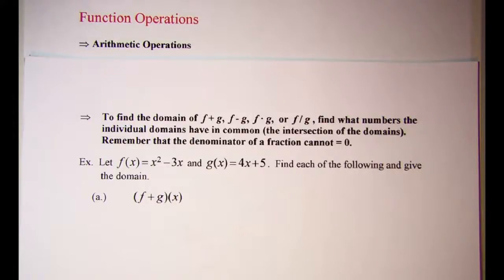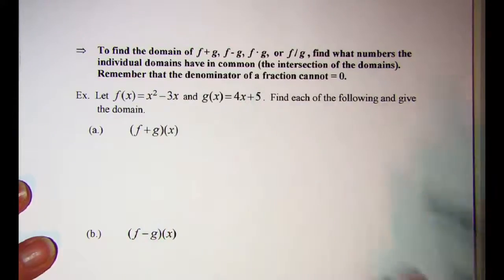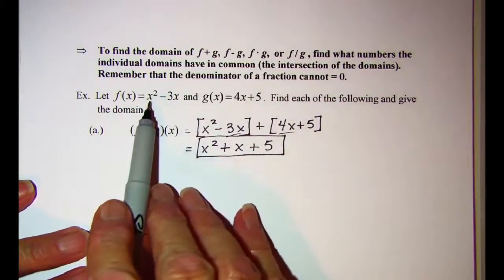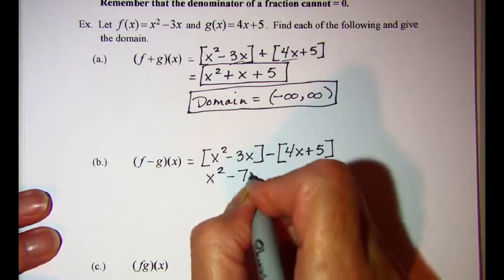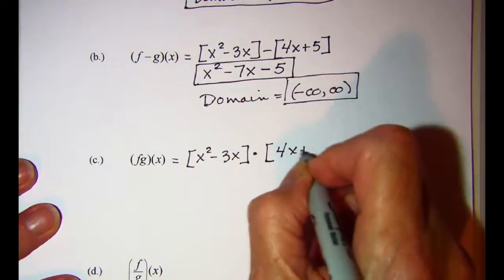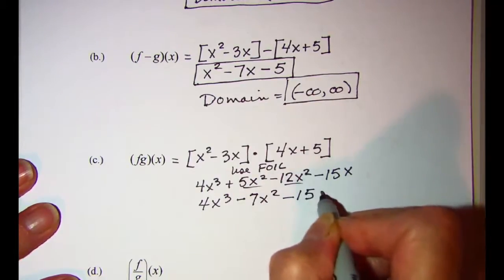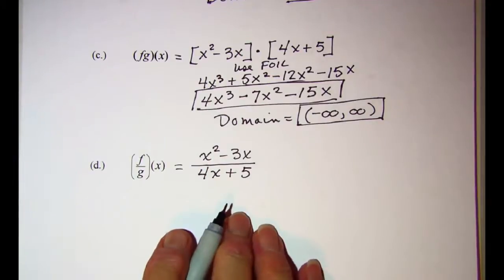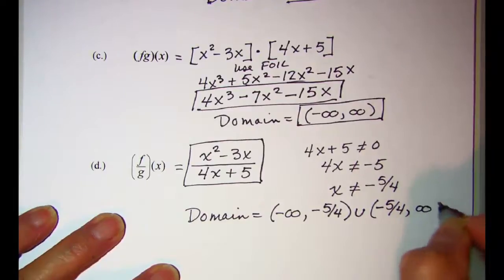Arithmetic Operations on Functions and Domains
Examples of arithmetic operations on functions and determining the domain